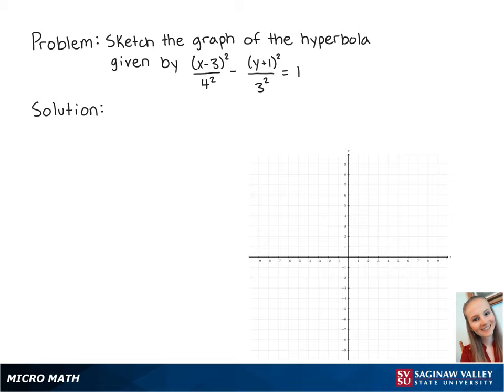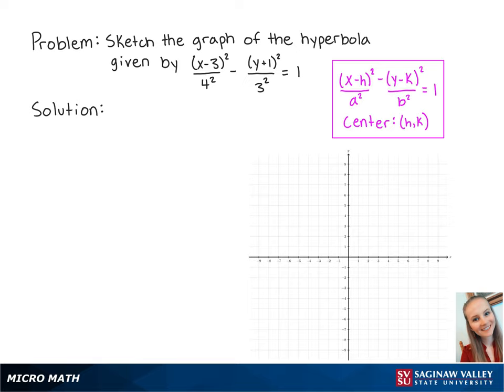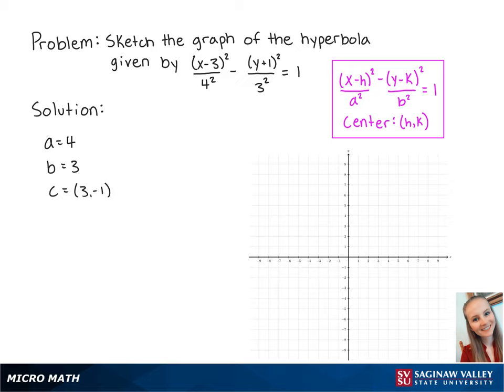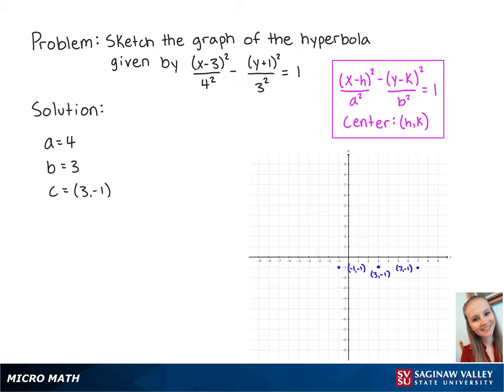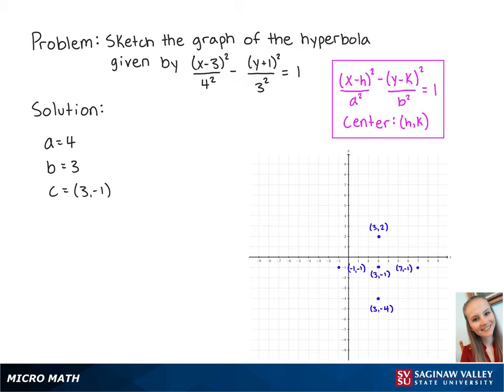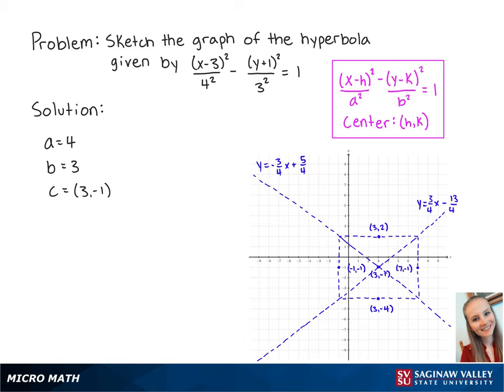Hyperbolas: Graph the hyperbola (x-3)^2/4^2 - (y+1)^2/3^2 = 1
Erin from SVSU Micro Math helps you graph a hyperbola.

Problem: Graph the hyperbola (x-3)^2/4^2 - (y+1)^2/3^2 = 1